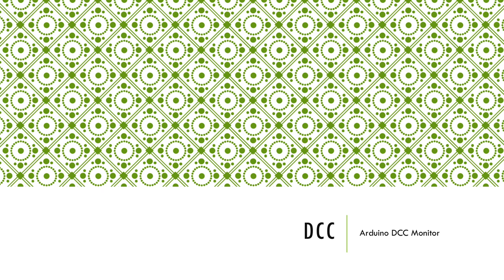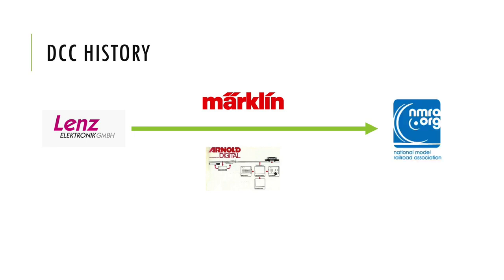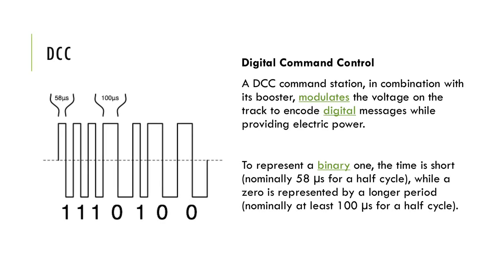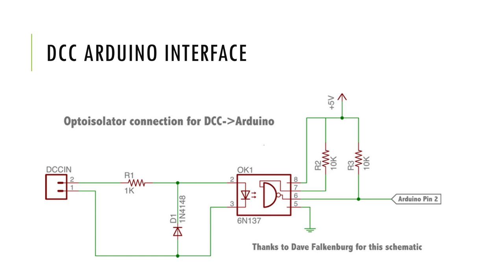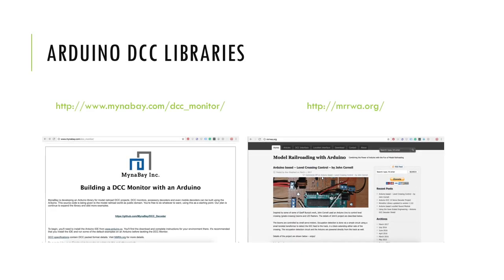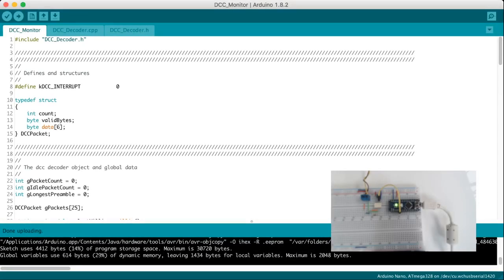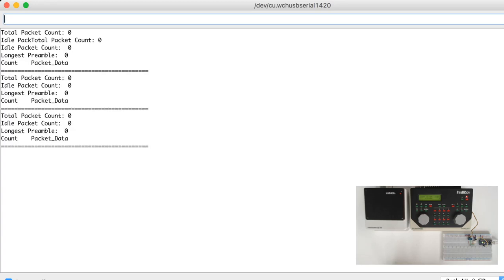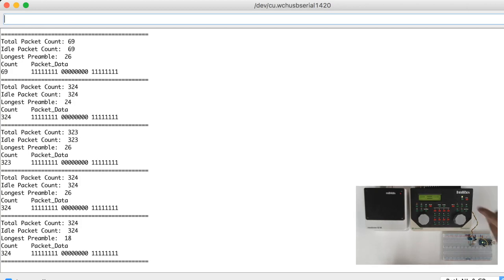Arduino | DCC Monitor